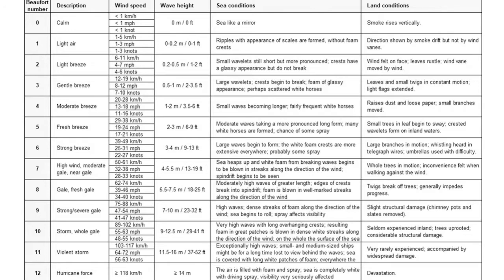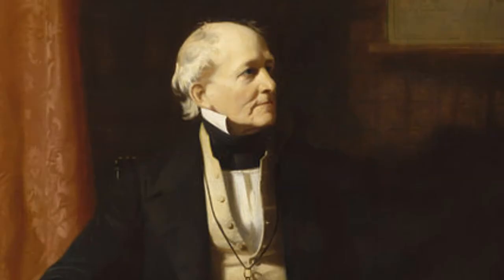What CE Boat Categories A B C & D Actually Mean? Explainer!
Have you ever wondered what the different Beaufort scales are and what CE categories A, B C and D boats actually mean?

In this video, I walk you through what the different CE categories for boats and what these different category of vessels are capable of when it comes to different sea states and conditions.